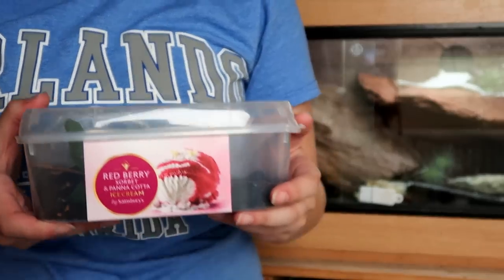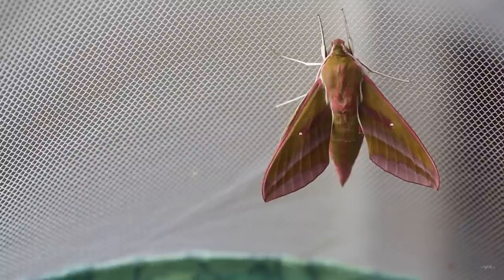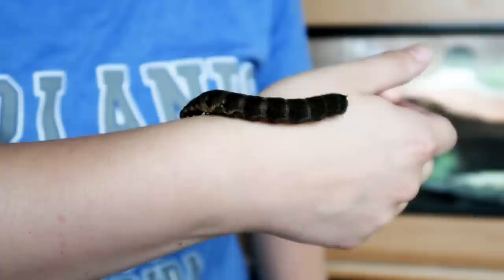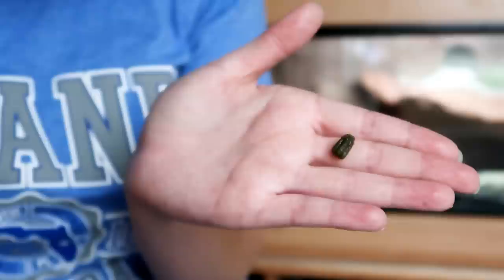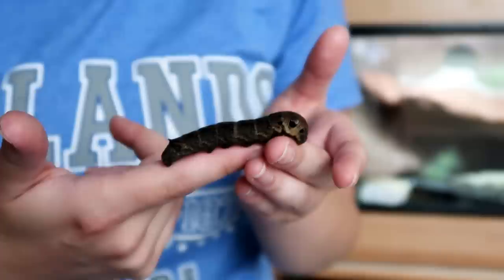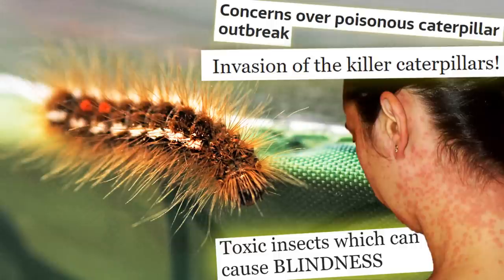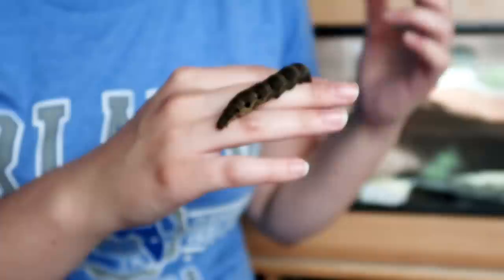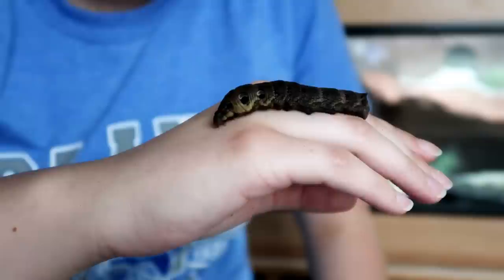My New Temporary Pet - Elephant Hawk Moth Caterpillar!! 🐛🦋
Meet Barry the Elephant Hawk Moth caterpillar, who is a new 'temporary' pet, as I intend to release him next year.